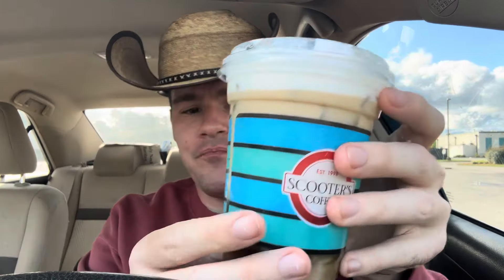Scooter’s S’mores Coffee, S’mores Cookie, and Flavor Duo Smoothie Review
⁠@scooterscoffee4364 introduced new items for the late spring!￼

S’mores Latte: Our top-quality espresso marries with milk plus an amazing flavor of marshmallow, chocolate, and graham cracker to create a smile with every sip. It’s topped with our rich whipped cream and graham cracker crumbles.

S’mores Creme Cold Brew: classic cold brew infused with the amazing chocolatey, marshmallowy, graham-crackery flavor of a classic s'more. But we didn't stop there – take the indulgence to new heights by adding s'mores flavored cold foam topped with graham cracker crumbles.

S’mores Cookie: toasted marshmallows, chocolate chunks, and graham cracker crumbles all combined into a decadent cookie

Flavor Duo Smoothie: Our amazing fruit smoothies with a twist! Your choice of fruit flavor smoothie blended to perfection. But wait, there's more. We drizzle the bottom of your cup with your choice of the same or a different fruit flavor for a fun and refreshing taste. We top it off with whipped cream, to take your smoothie experience to a whole new level. (I got Strawberry with Wild Berry)